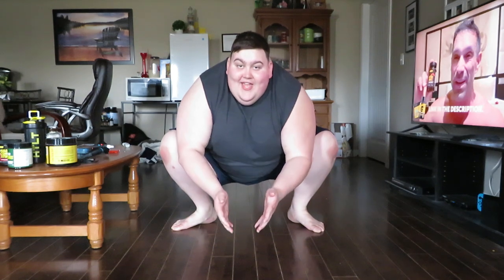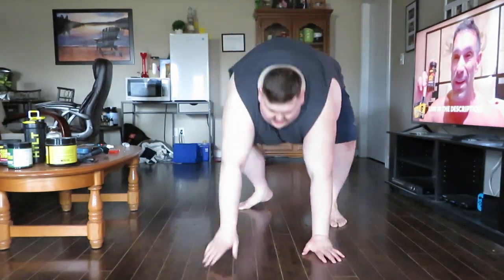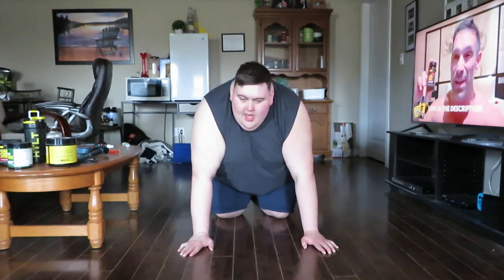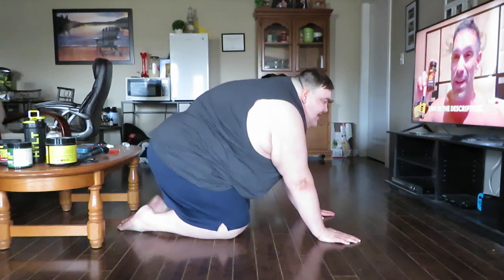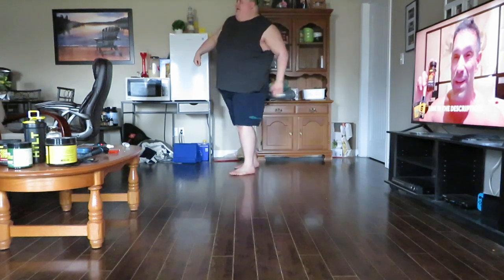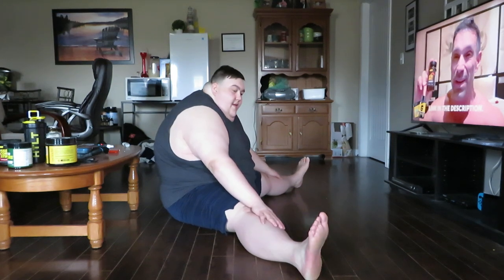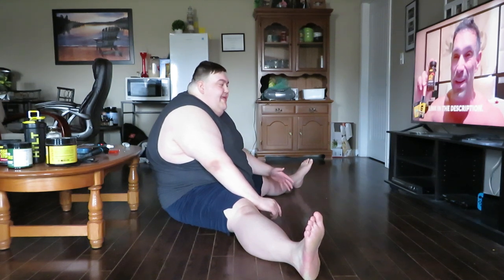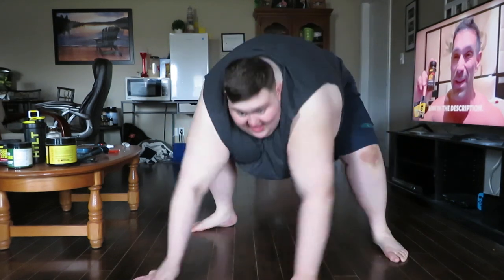My Daily Stretching Routine